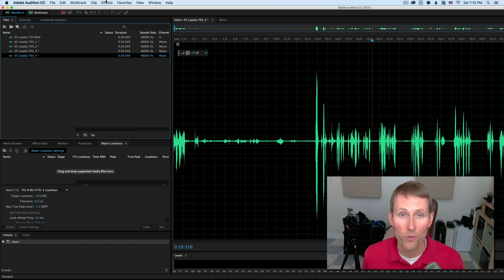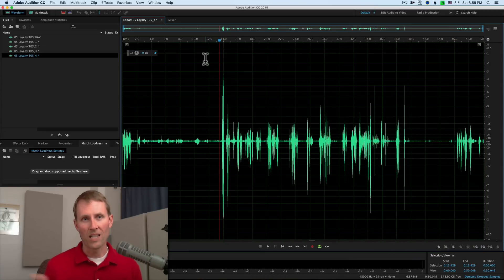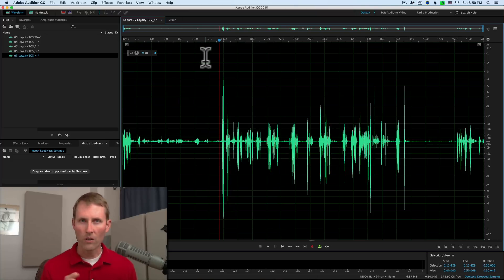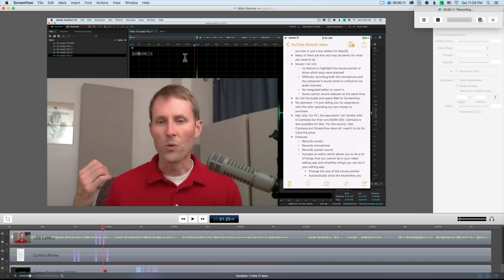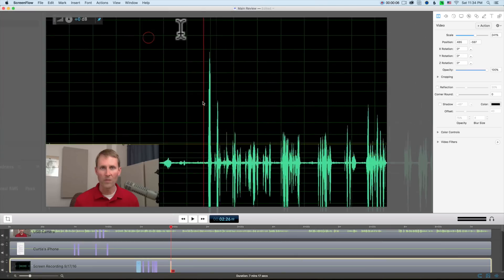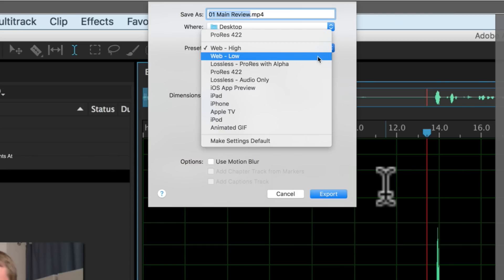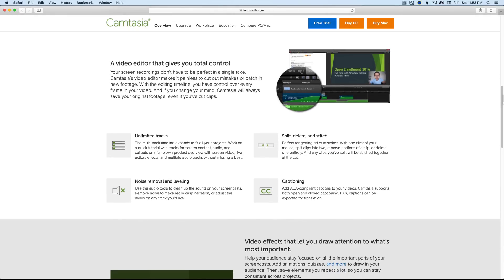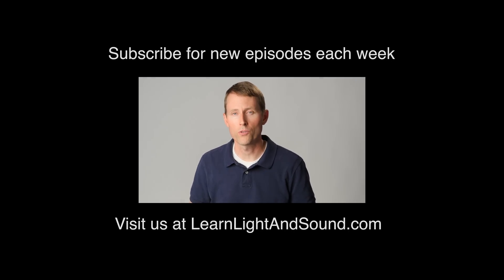Create Screencasts on Mac with Screenflow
Several people have asked how I record my screencast tutorials. I use an app called Screenflow which is an app for MacOS which has a bunch of great features and a sophisticated editor. ScreenFlow sells for $99 USD and you can learn more about it over

If you’d like to learn how to record and post process your sound, be sure to have a look at my sound for video courses My Dialogue Sound Post Processing with Adobe Audition course just launched at the end of August 2016.

for more updates on how to improve your lighting and sound for video.

Aputure LS1s LED Panel Lights (for the webcam talking head clips)

Electrovoice RE20 Dynamic Microphone